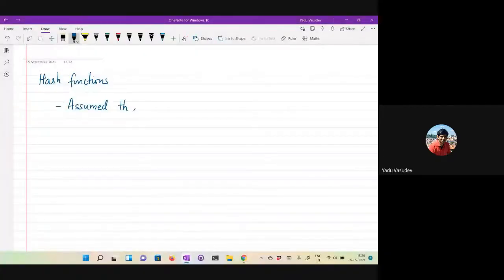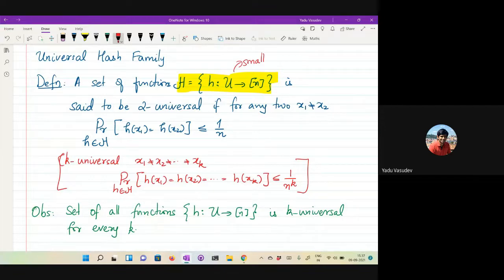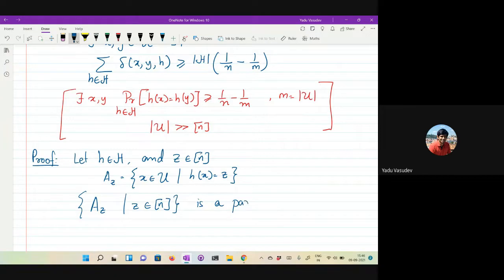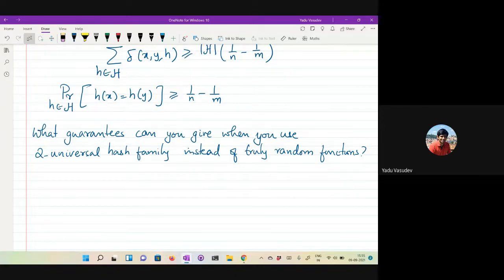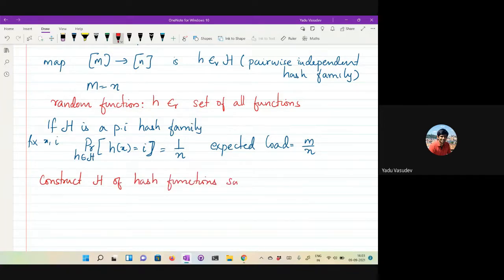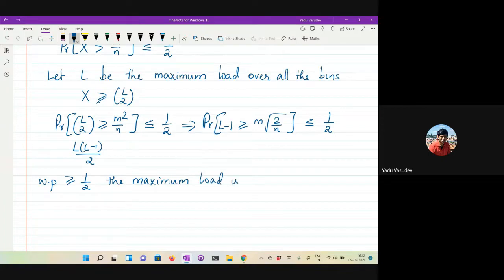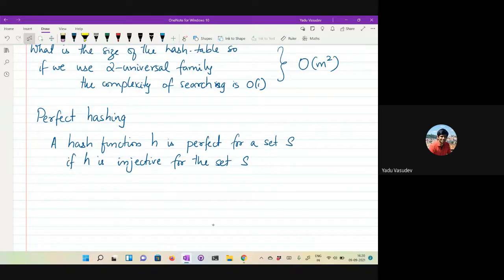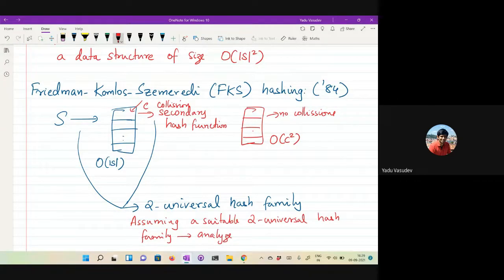Lecture 15 - Sep 9